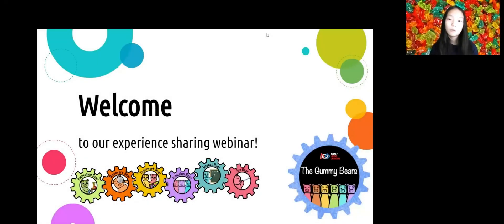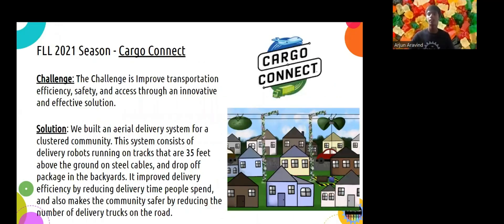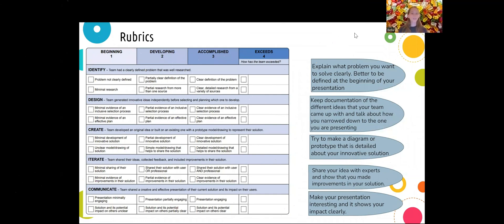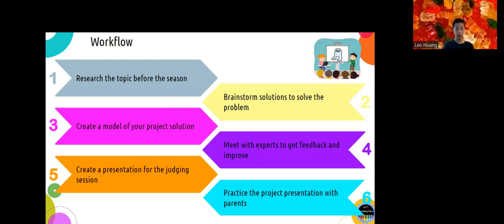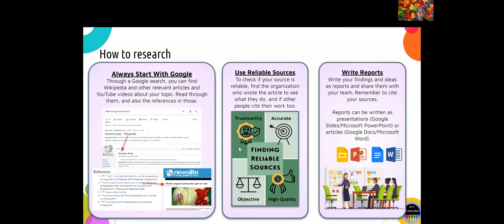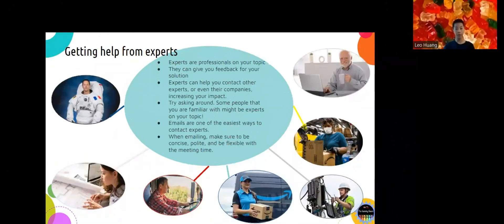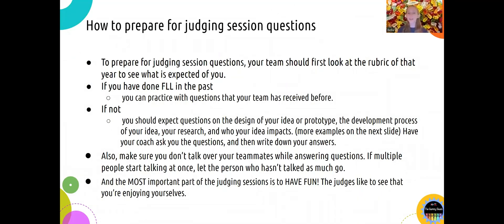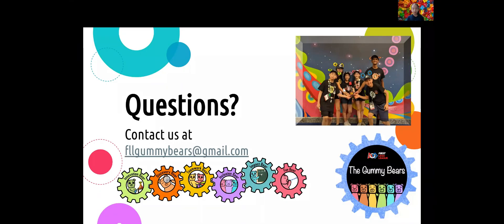FLL experience sharing: Innovation Project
FLL experience sharing for innovation project:  how to do research, what makes a good project, how to prepare for judging session